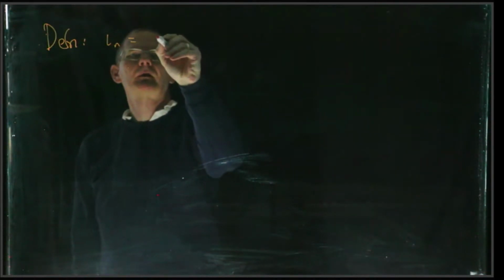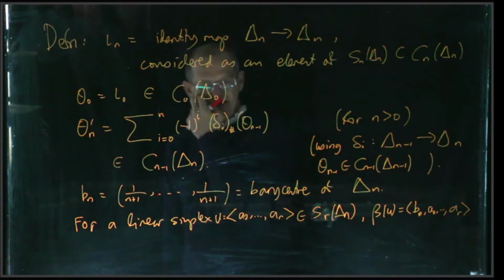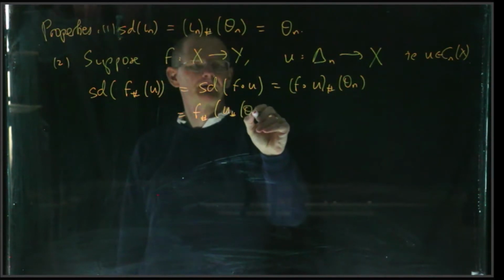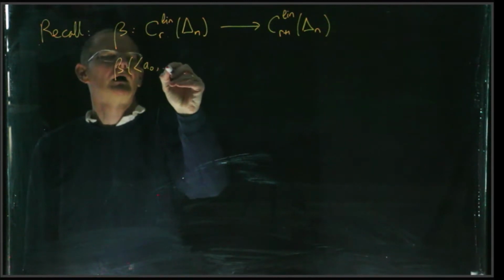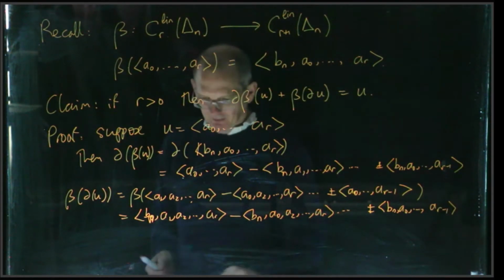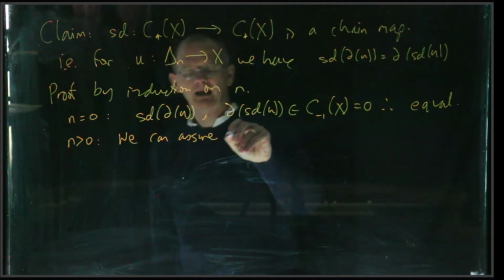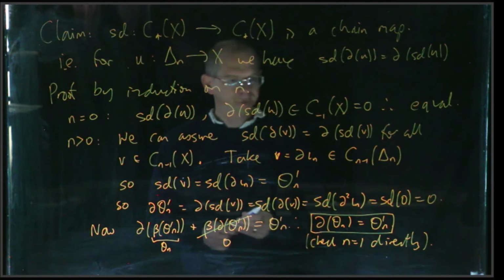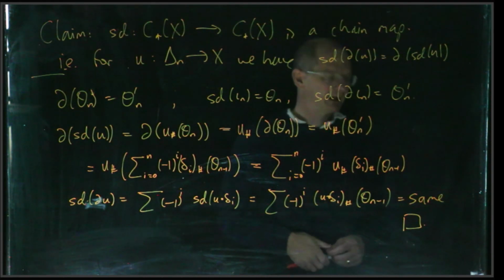Subdivision is a chain map